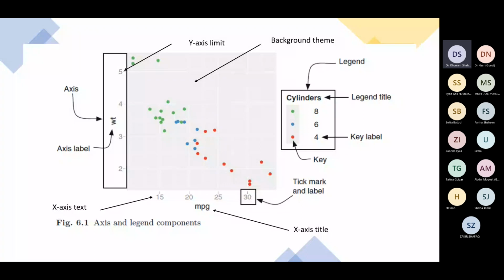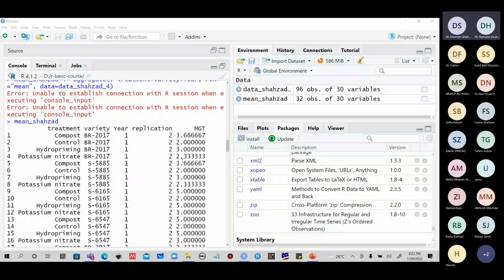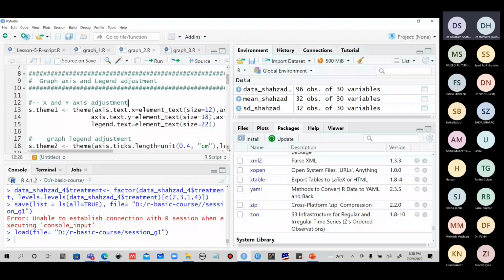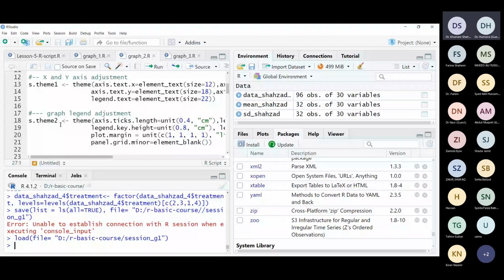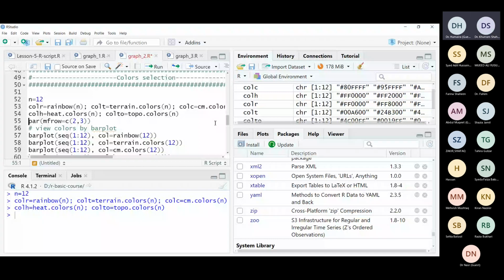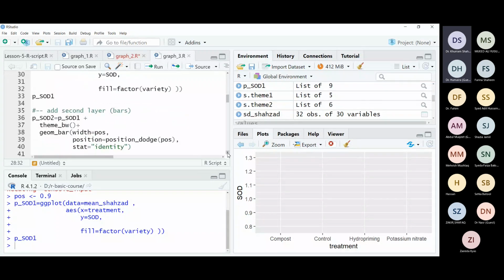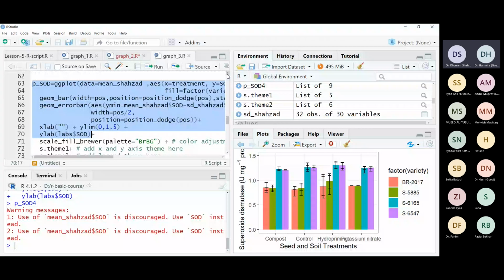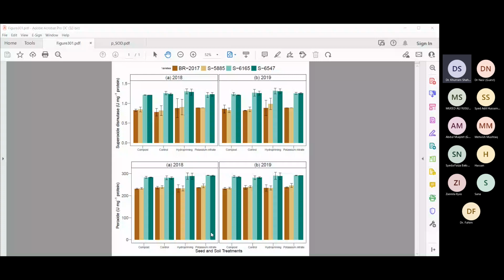R Course || Batch 8 || Lesson 4 || Graphics || Dr. Khurram Shahzad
X and Y axis adjustment of graph
Legend adjustment of graph
Facet function
Color adjustment in the graph
Layer by layer graph components
Complete bar graph
Combination of two graphs in one pdf file